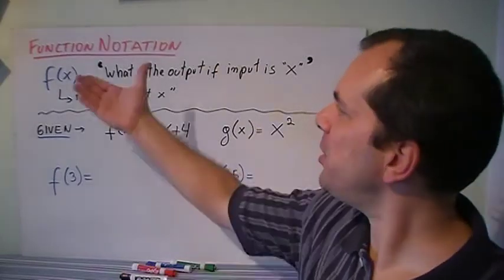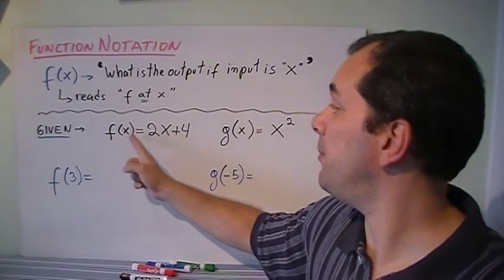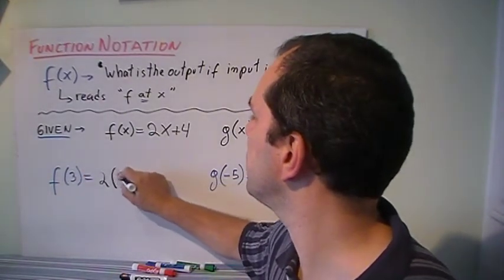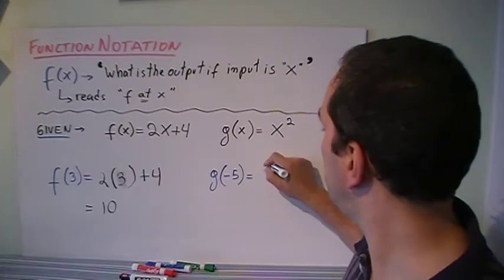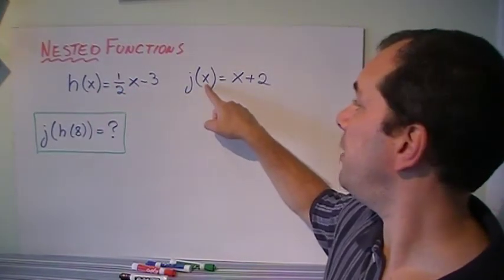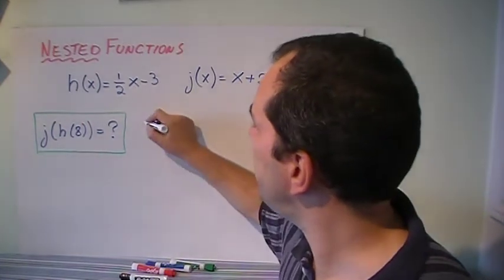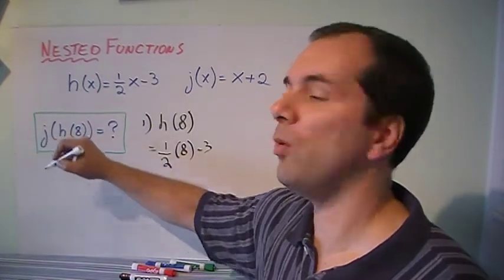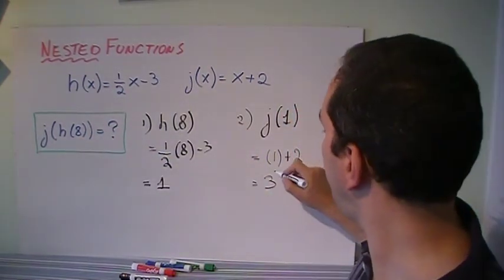Function Notation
Function Notation examples.
Nested Functions.